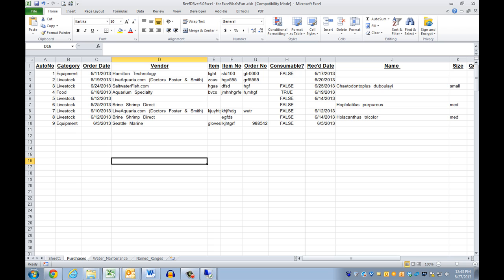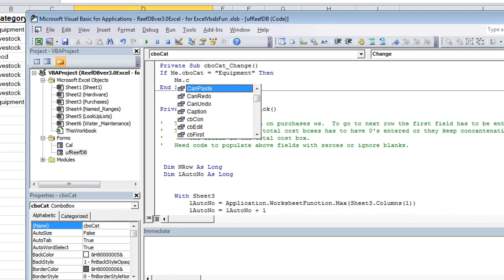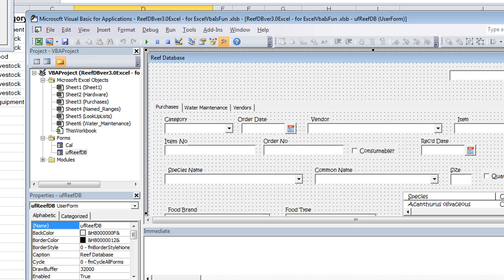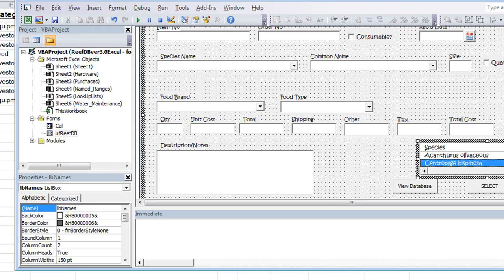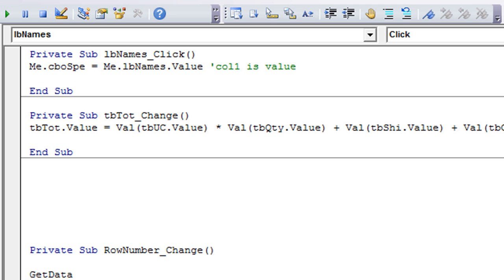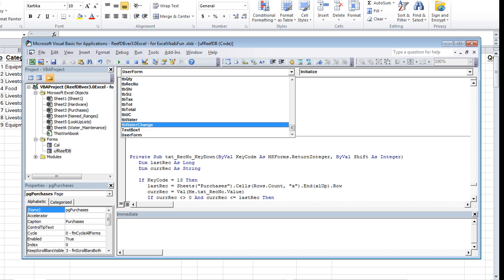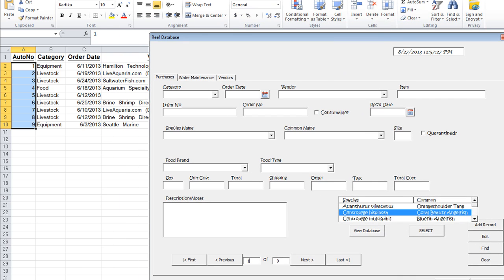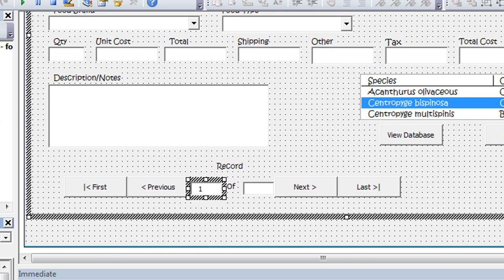How to Make Comboboxes Disappear, Use MultiColumn Listbox and Track Records on Userform Q n A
In this lesson, we help Tim with his userform. He needs to have certain comboboxes disappear and re-appear depending on the selection of a combobox in the beginning. Then, he needs to see how his listbox with 2 columns is to work. Finally, he wants these records synced up with the worksheet. Check it out!